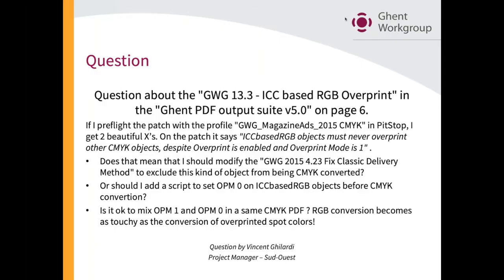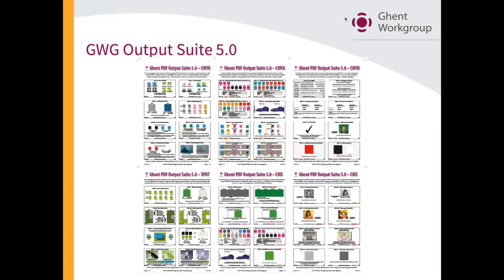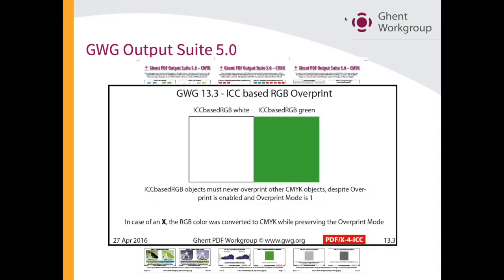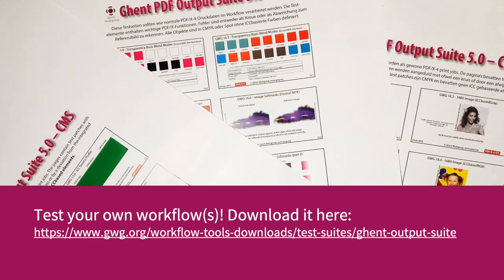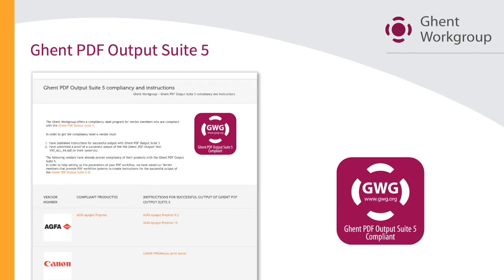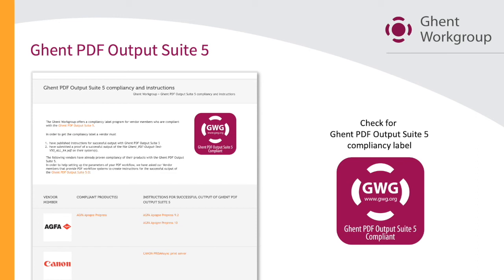Q&A - Q11 - What about ICC based RGB Overprint in Ghent PDF Output Suite?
About the "GWG 13.3 - ICC based RGB Overprint" in the "Ghent PDF output suite v5.0" on page 6. If I preflight the patch with the profil "GWG_MagazineAds_2015 CMYK" in PitStop, I get 2 beautifull X. On the patch you say "ICCbasedRGB objects must never overprint other CMYK objects, despite Overprint is enabled and Overprint Mode is 1" Is that mean that I should modify the "GWG 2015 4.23 Fix Classic Delivery Method" to exclude this kind of object from beeing CMYK converted? Or should I add a script to set OPM 0 on ICCbasedRGB objects before CMYK convertion? Is it ok to mix OPM 1 and OPM 0 in a same CMYK PDF ? RGB conversion becomes as touchy as the conversion of overprinted spot colors!

Q&A/Problem Solving Webinar

A panel of specialists of vendor, association and industry representatives sat together during our Q&A webinar on Tuesday May 19th, 2020 at 4pm CET and answered all your questions.

presented by:
Andrew Bailes-Collins (Sr Product Manager Enfocus / Co-chair Specifications Subcommittee GWG)
Frank Vyncke (Senior Software Architect HYBRID Software)
Peter Kleinheider (Managing Director calibrate workflow consulting / Co-chair Specifications subcommittee  & Color subcommittee GWG)